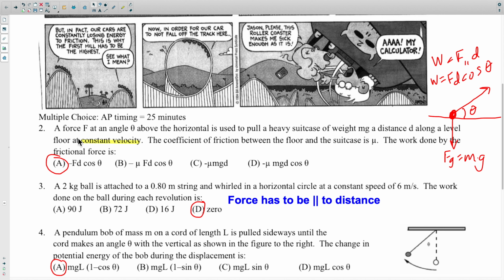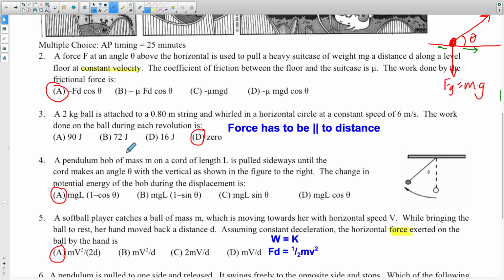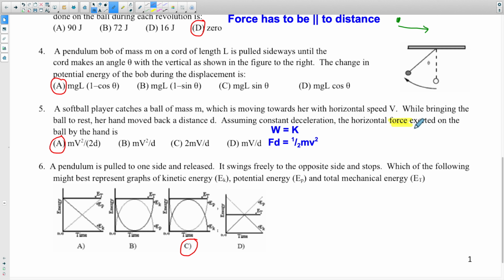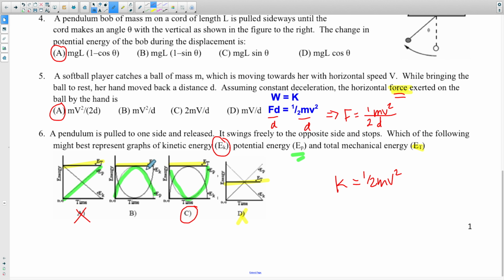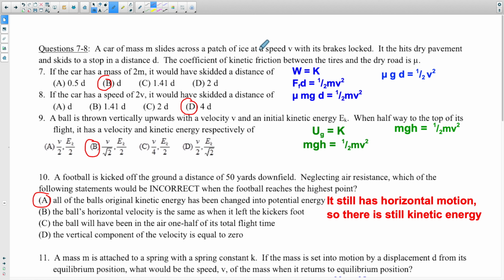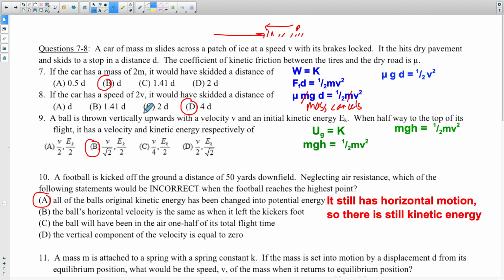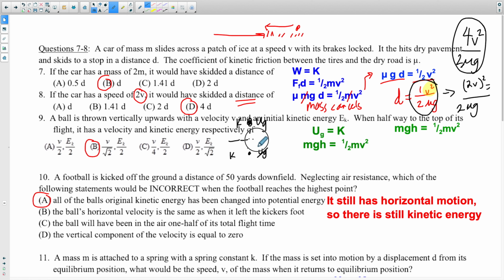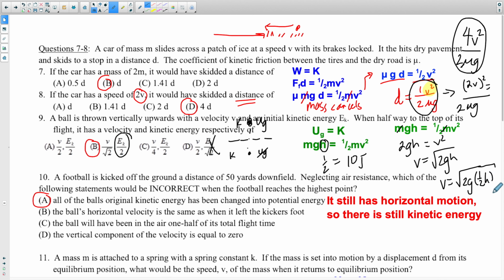Energy MCQs 1